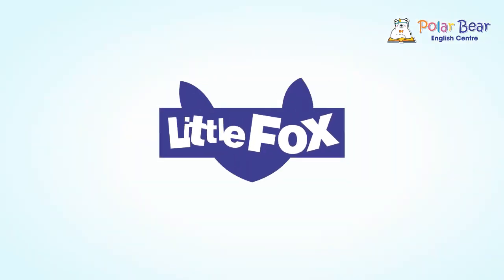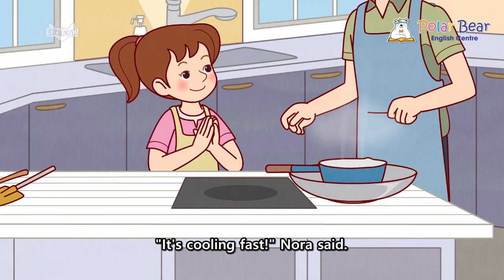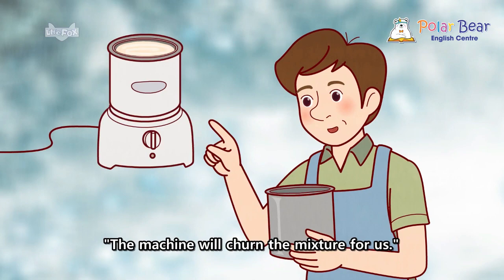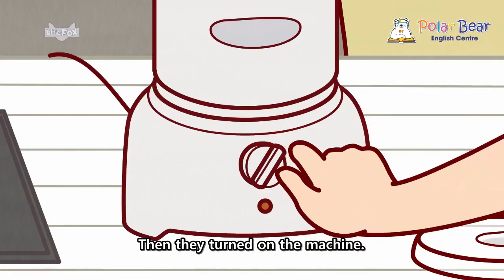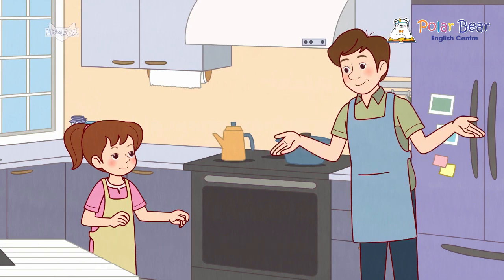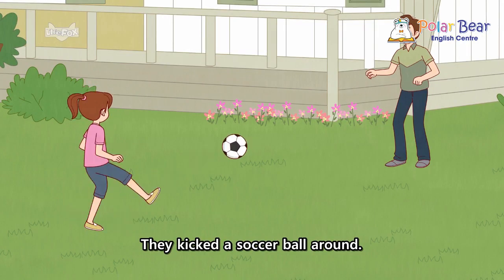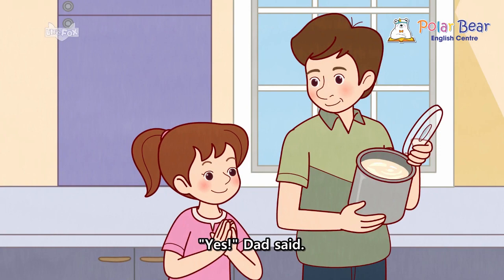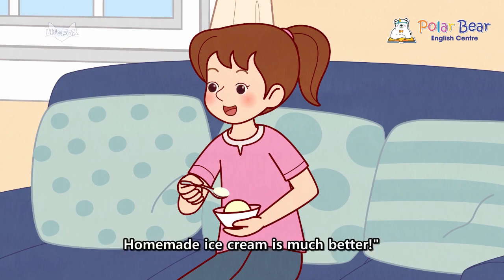Lồng tiếng (vừa dài) - Luyện nghe nói Tiếng Anh | Homemade ice cream (2) | Trung tâm Polar Bear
Trung tâm ngoại ngữ Polar Bear.
658/2 Trương Công Định, phường Nguyễn An Ninh, TP Vũng Tàu.